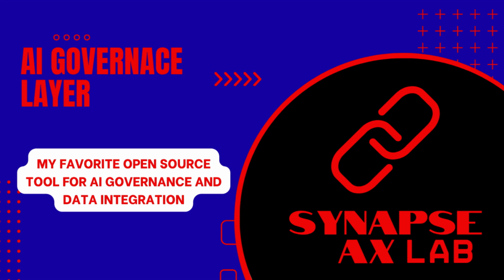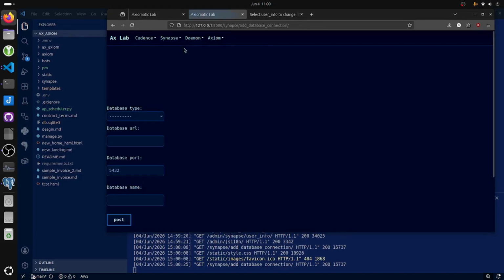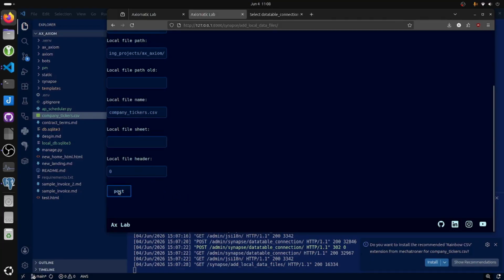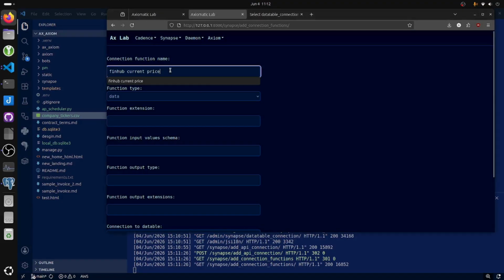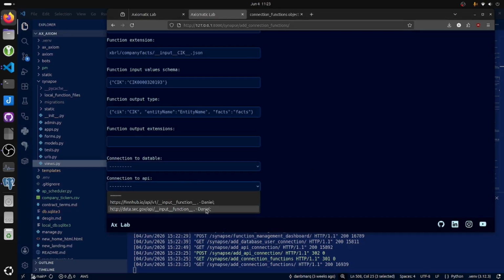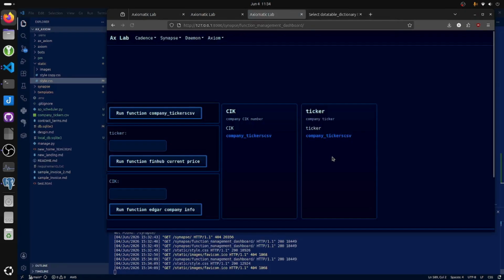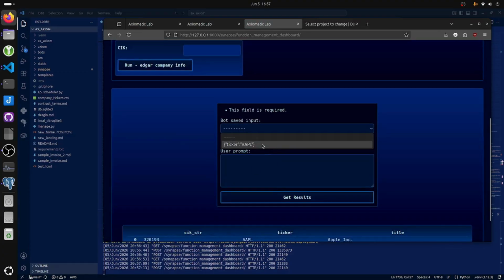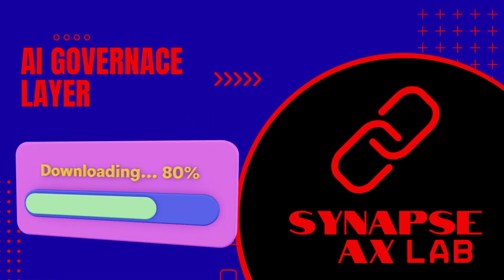Getting Started with Synapse: The Open-Source Governance & Semantic Layer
In this tutorial, we dive deep into Synapse, your new open-source solution for data governance and semantic layer management.

Learn how to move beyond basic data storage and create a system where your departments—from accounting to sales—can share insights securely. We’ll walk you through the entire onboarding process, from setting up local SQLite databases to connecting real-time APIs like SEC.gov and FinHub.

What you’ll learn in this video:
 – Intro: What are Governance and Semantic Layers?
 – Onboarding SQLite & PostgreSQL databases
 – Turning CSV/Excel files into organized databases automatically
 – Connecting APIs and managing user access rights
 – Building a Data Dictionary to correlate different sources
 – Secured AI access using the Axiom tool

Signaps is a free and open-source tool designed to help your company grow while maintaining total control over your data.